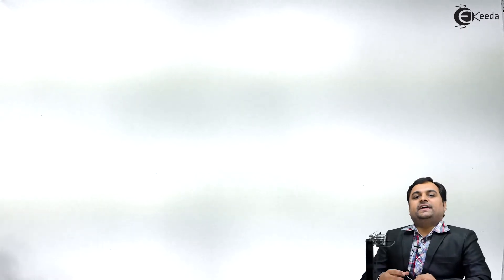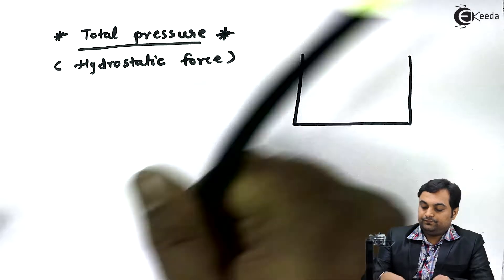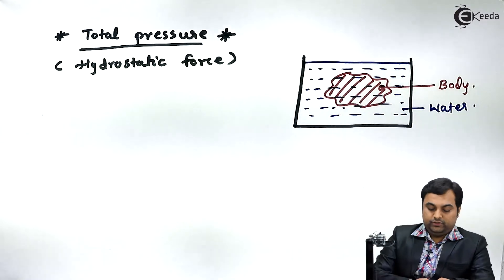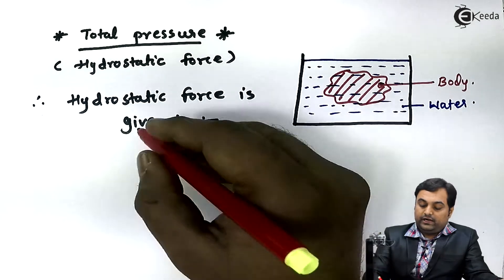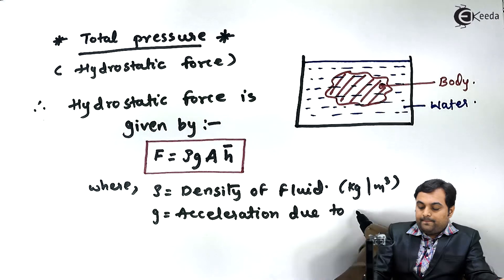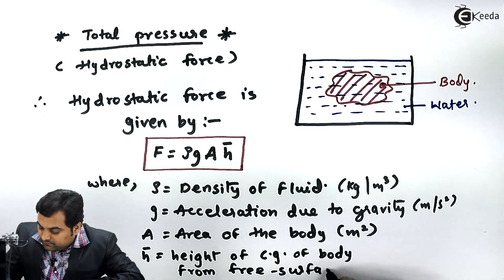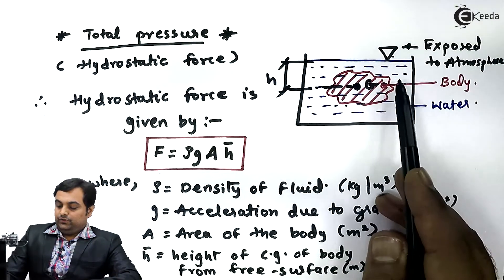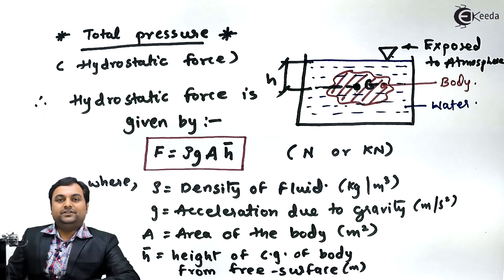Definition of Total Pressure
"In this video we will see Definition And explanation of Total pressure (Hydrostatic force)
Total pressure is the total of static pressure p, dynamic pressure q, and gravitational head. ... ⇒ The total pressure is the sum of the static and dynamic pressures. ⇒ Total pressure is the total of static pressure p, dynamic pressure q, and gravitational head."

Happy Learning : )